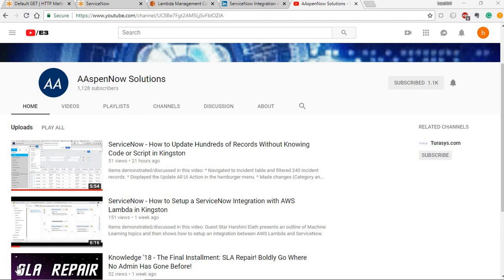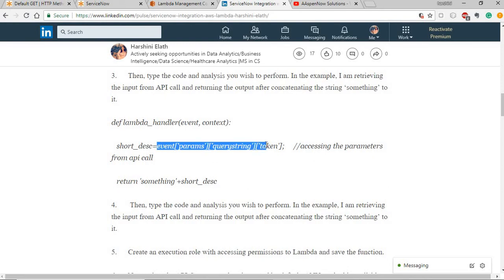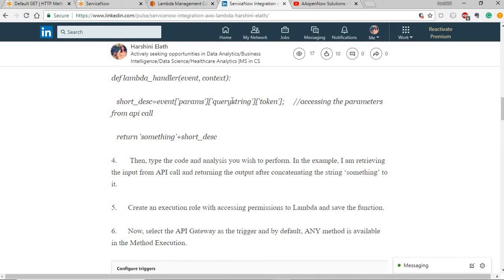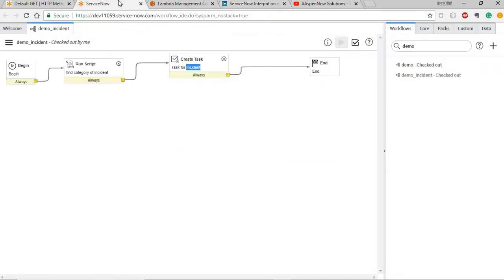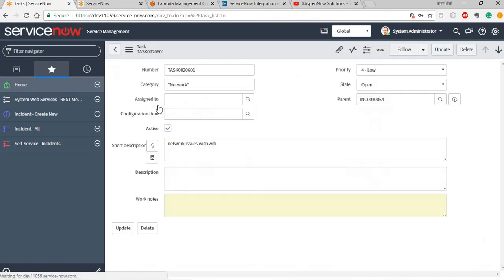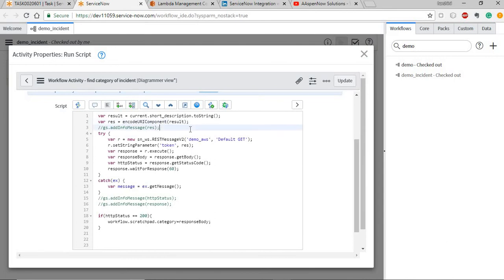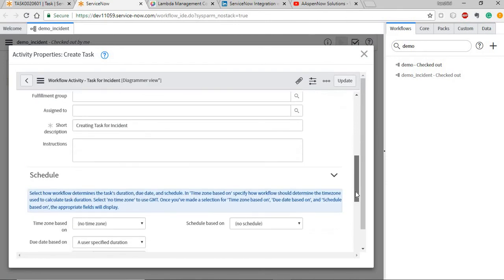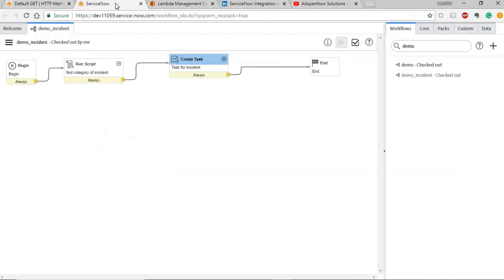ServiceNow - How to Setup Workflows using REST to Automate Tasks in Kingston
Items demonstrated/discussed in this video:

* Task Automation.
* Simple workflow setup.
* REST functionality.